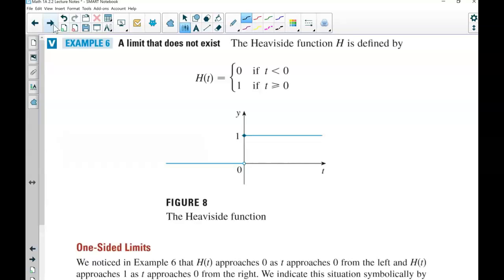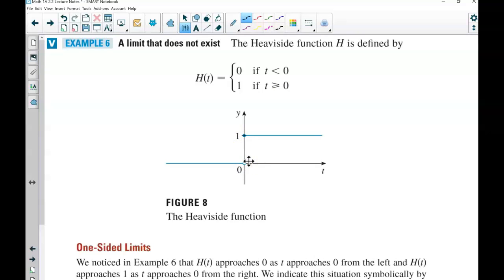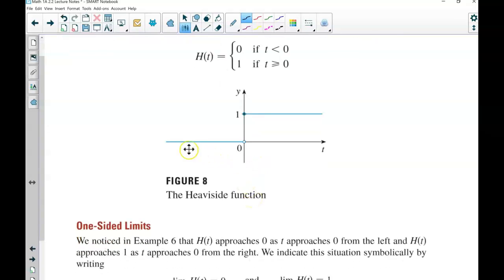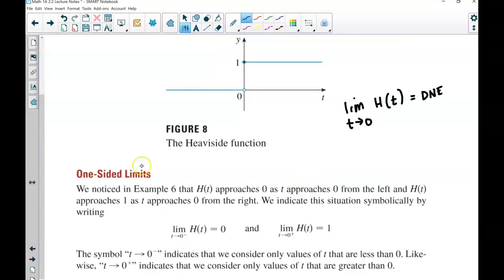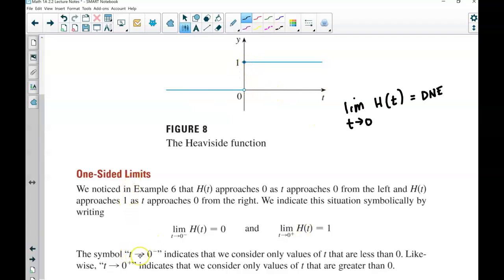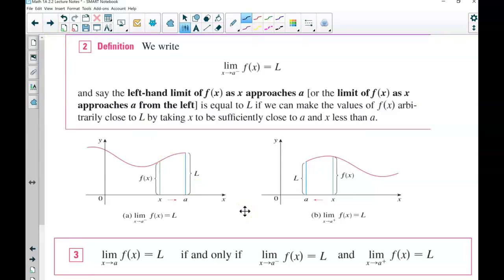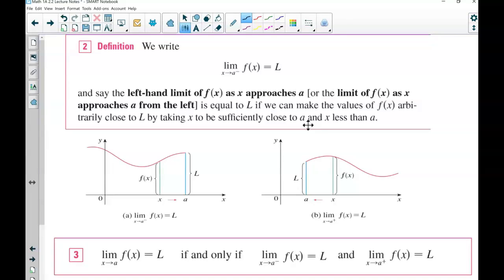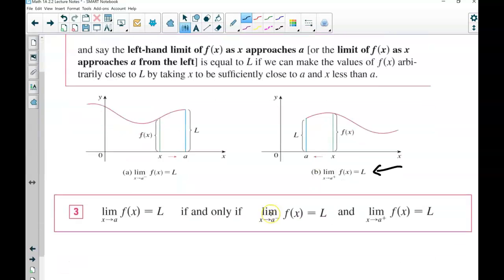Math 1A 2.2 Example 6 A limit that does not exist